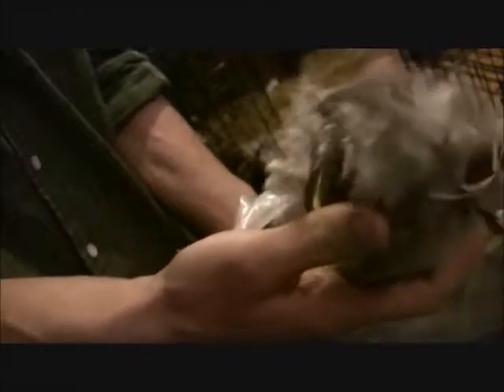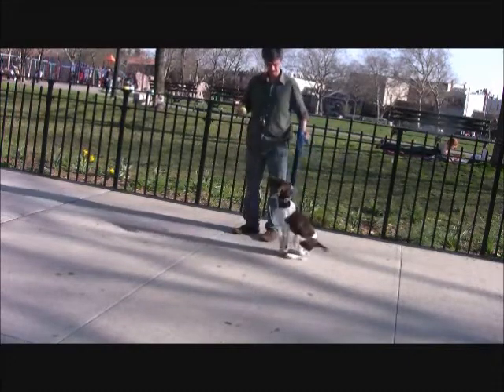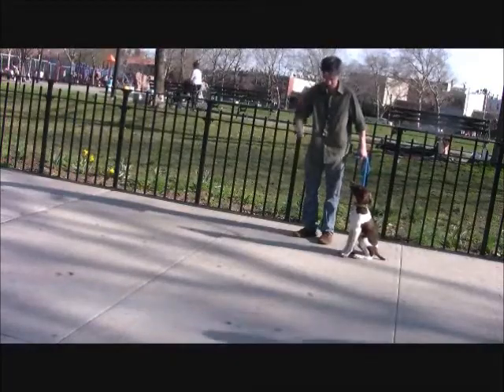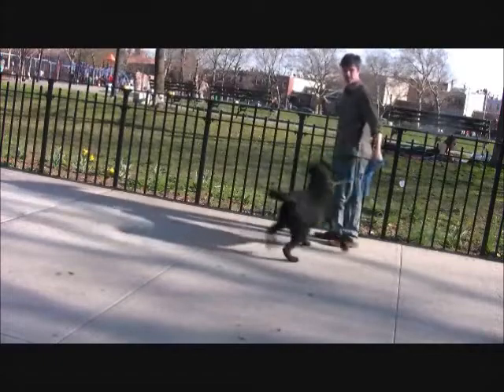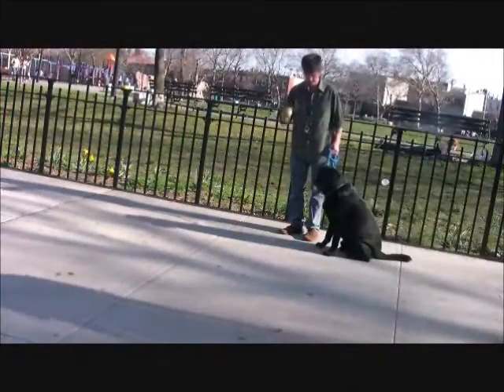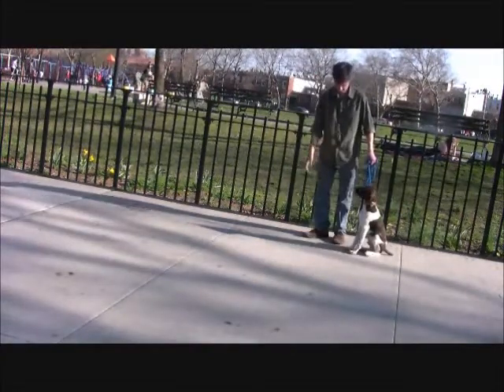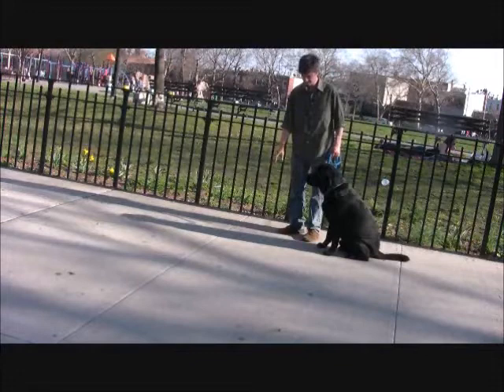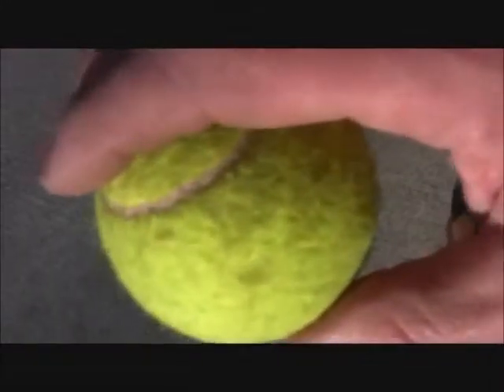Training with Tennis balls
Sent the tennis balls. Teach the dog to be steady. Tonka. 4 month German short hair, Ike 4 year old lab